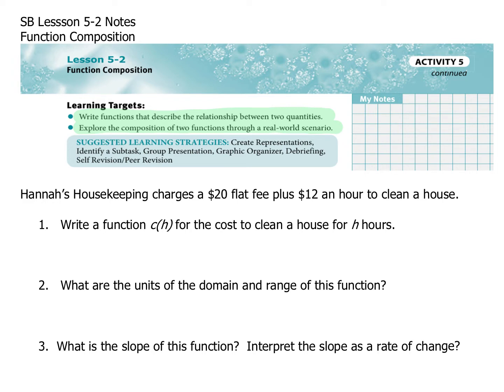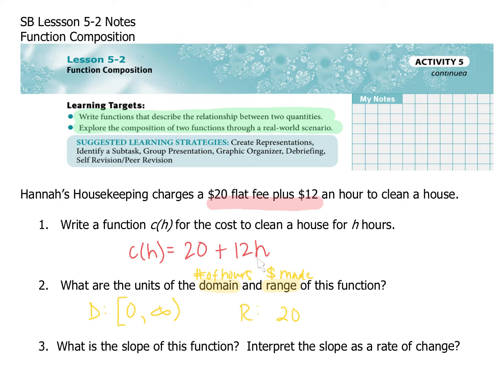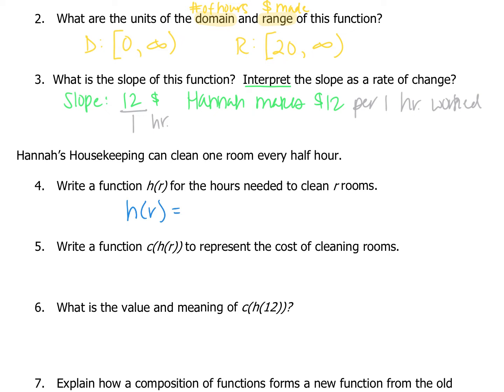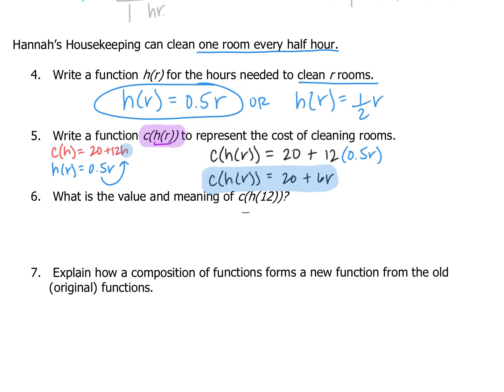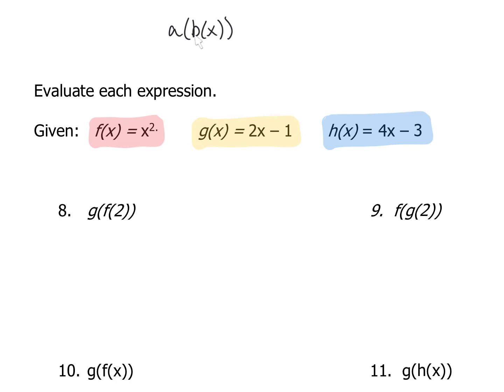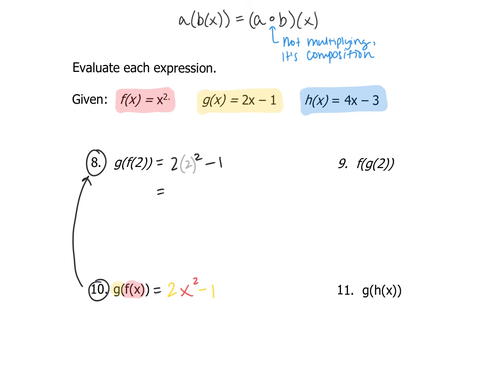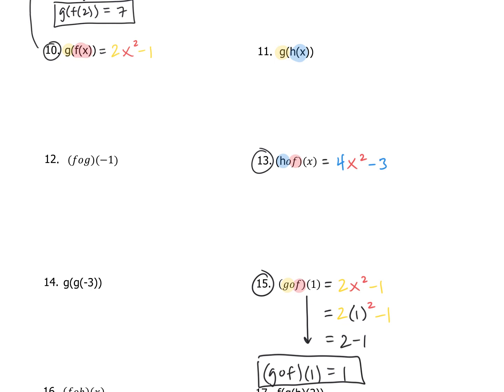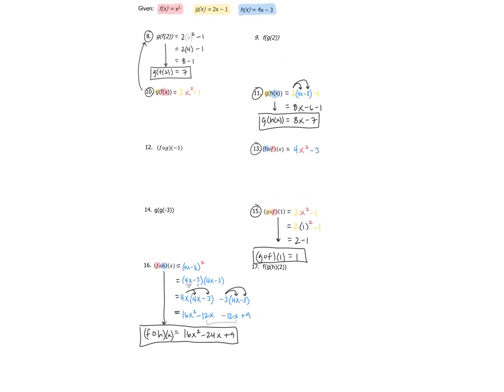Function Composition Notes